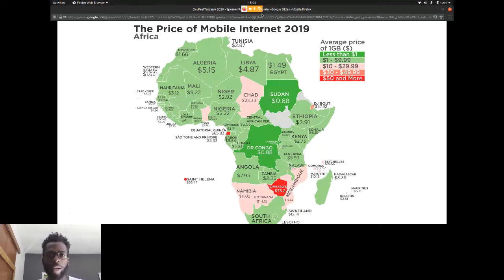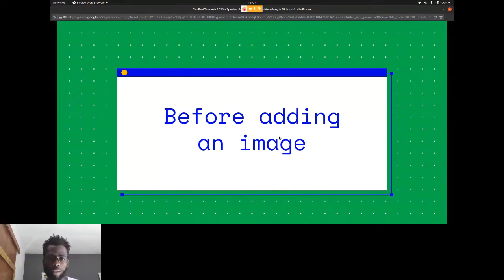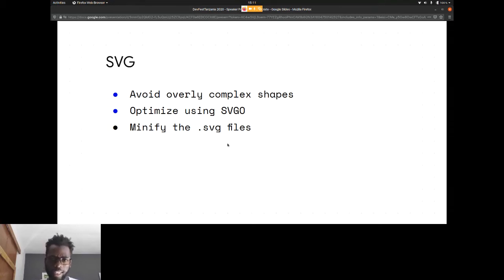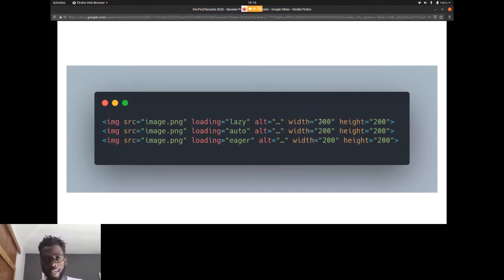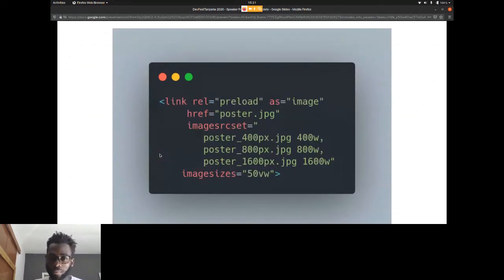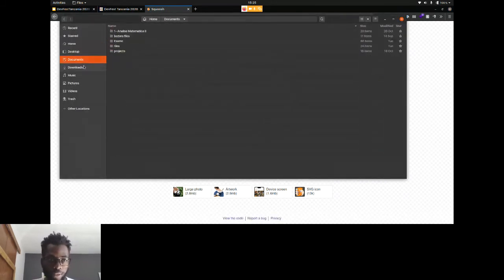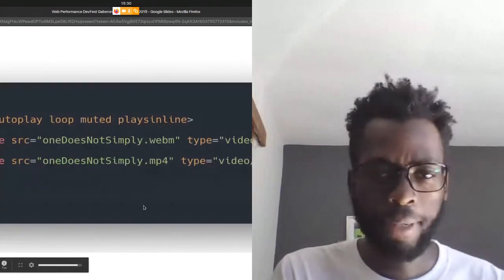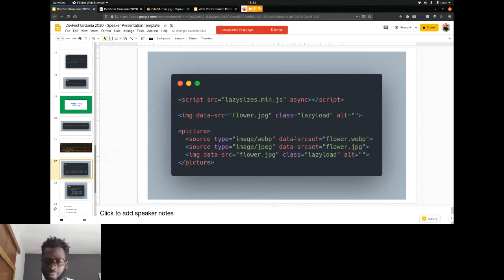Optimising images for the web by Ivan Bila